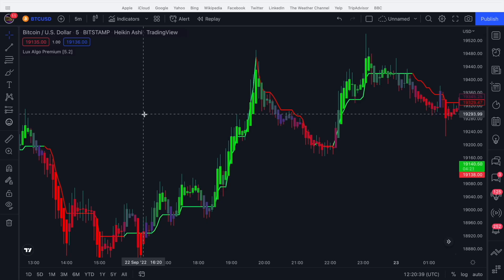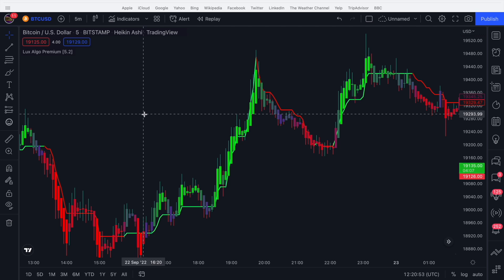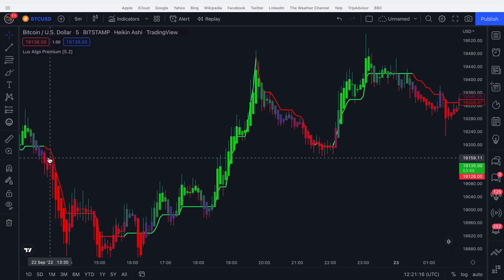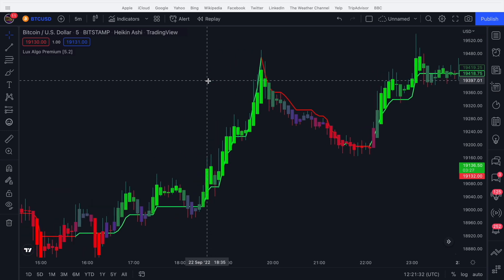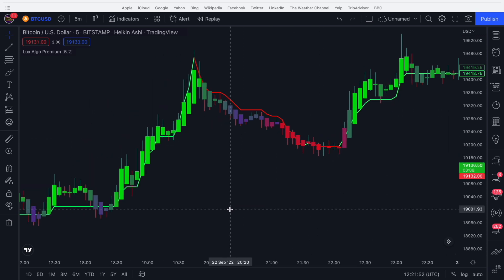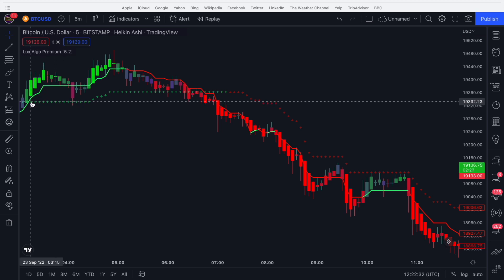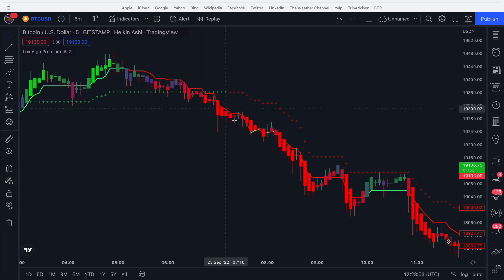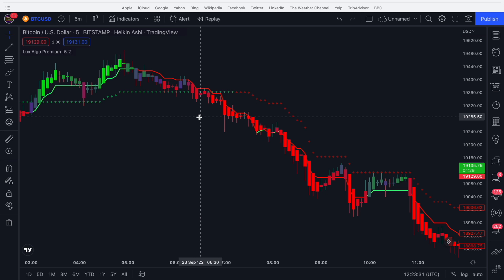How To Use Trend Tracer & Trend Catcher in Lux Algo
In this video, I show how to use the Trend Tracer and Trend Catcher premium features within LuxAlgo Signals & Overlays.

These features together can be great for spotting reversals early and use a hybrid approach for both trend-following and predictive abilities.